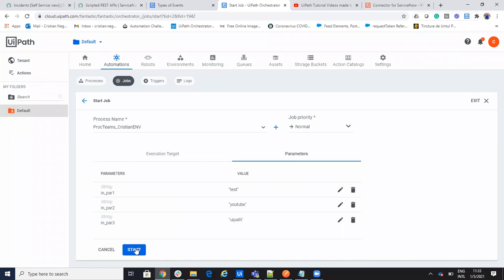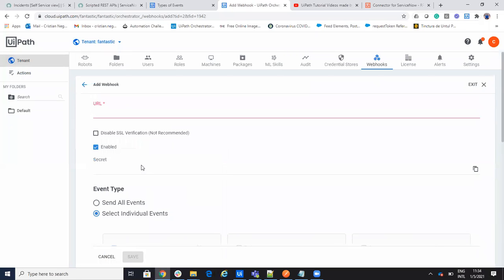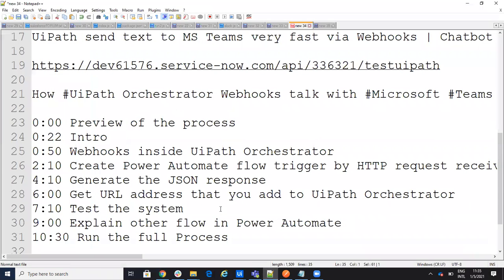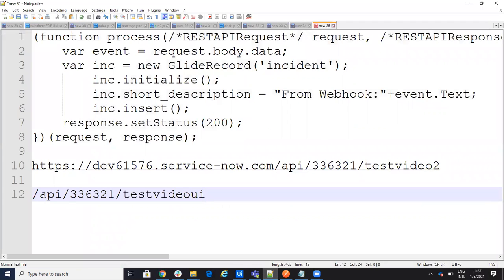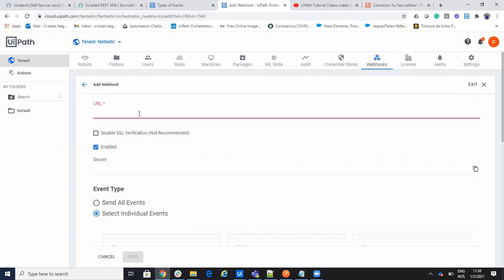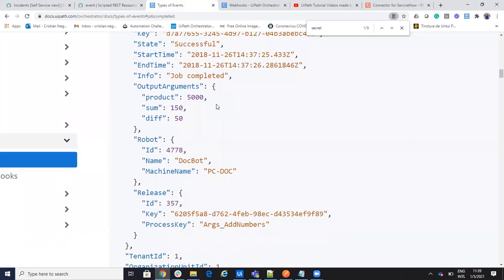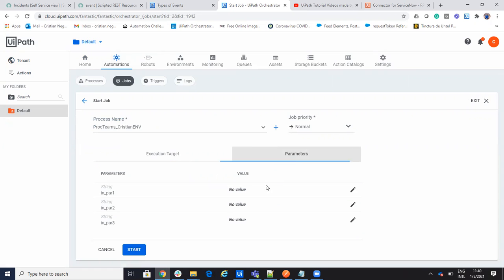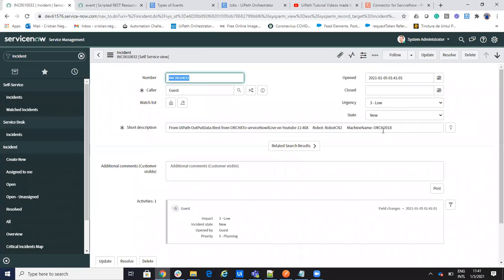UiPath Orchestrator Webhooks create an Incident in ServiceNow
In this video, we delve into the powerful integration of UiPath Orchestrator Webhooks with ServiceNow to create incidents seamlessly. Learn how to leverage Postman webhook to set up incoming webhooks in ServiceNow, allowing for efficient incident management and automation. We'll guide you through the step-by-step process of integrating UiPath with ServiceNow, showcasing how the UiPath connector works in conjunction with the UiPath Orchestrator webhooks.

Discover the benefits of using the UiPath ServiceNow API and how you can enhance your automation workflows using the UiPath ServiceNow spoke. Whether you're familiar with webhooks or just starting out, this tutorial provides practical examples and insights to help you implement UiPath ServiceNow webhooks effectively. Join us as we explore webhook events, the UiPath webhook receiver, and much more to optimize your automation experience with UiPath and ServiceNow. Don’t miss out on this essential guide to UiPath ServiceNow automation!

0:00 Preview of the process
0:23 Intro
0:50 Webhooks inside UiPath Orchestrator
1:28 Create Scripted REST API in ServiceNow
3:07 Define the webhook URL
3:30 Test the webhook from Postman
4:24 Put the webhook inside of UiPath Orchestrator
5:00 Explain the script
6:40 Run the full Process with parameters